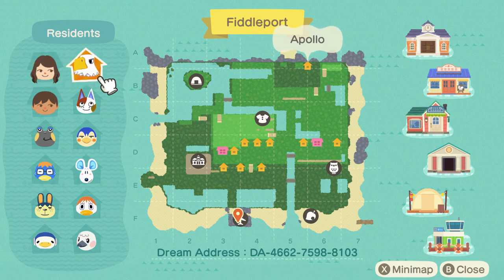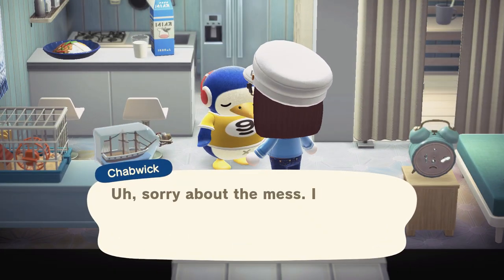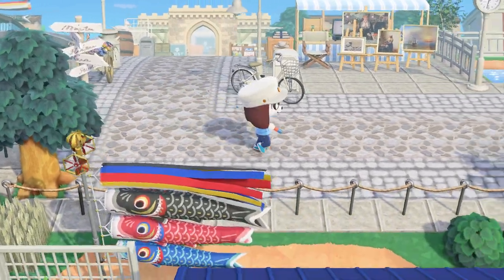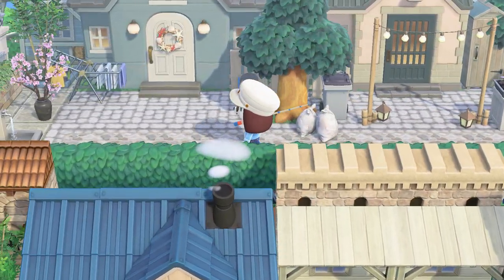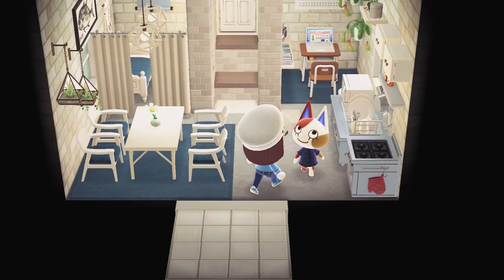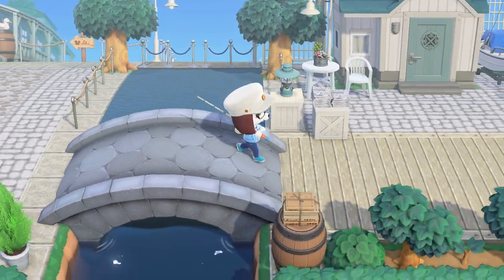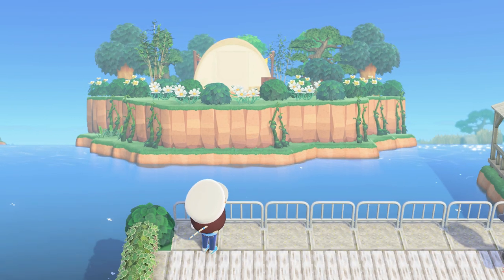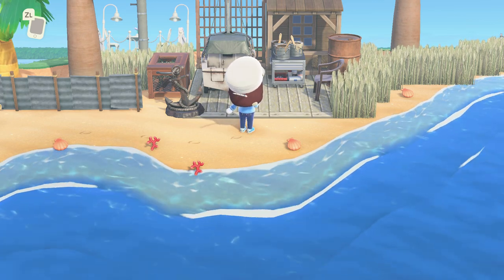Fiddleport (Matilda) | Dream Address Island Tour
"Fiddleport is a cozy port town where you can get a glimpse of the everyday lives of fishermen, sailors and dock workers. But as a visitor, you don't come to Fiddleport to work. You come to enjoy the peacefulness, the sound of the ocean waves hitting the shore and the pretty views that the town has to offer." - Matilda

Fiddleport was a beautiful created port town island.  I loved the color combinations as well and the builds and views.  Matilda has presented us with another incredible island that I highly encourage you to see for yourself!

Matilda's Socials:
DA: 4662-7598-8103